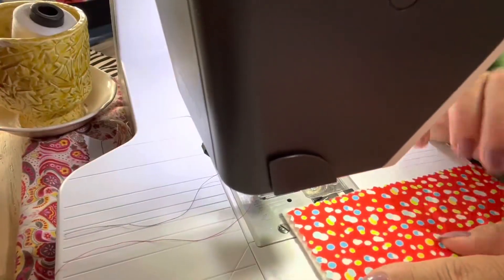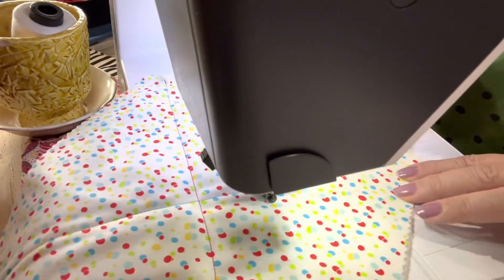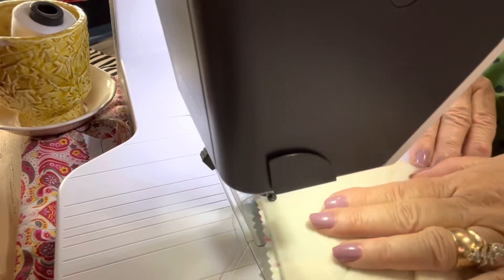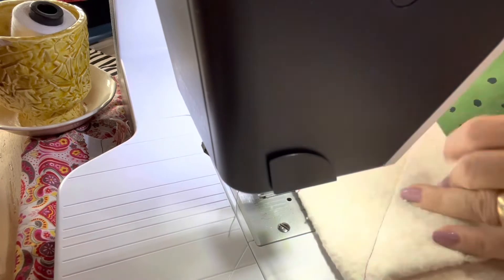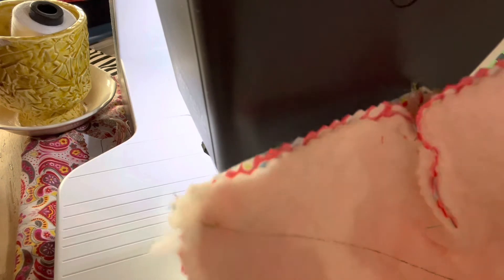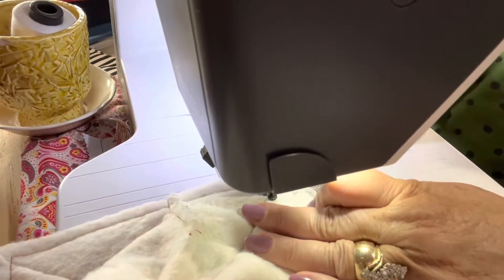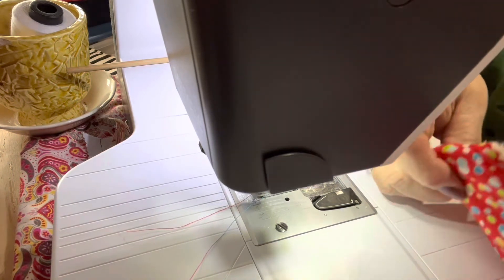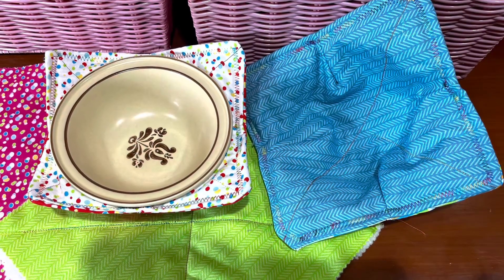How to Make a Bowl Koozie for beginners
Step by step sew along on making a bowl koozie.

Items needed
2   10” square cotton fabric
2 10” square cotton batting

Sewing machine
Thread
Scissors